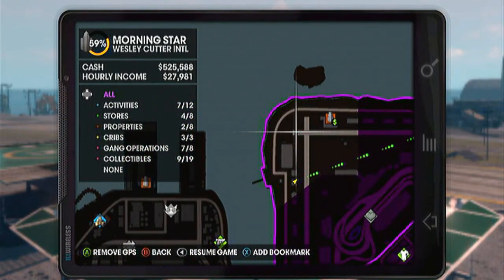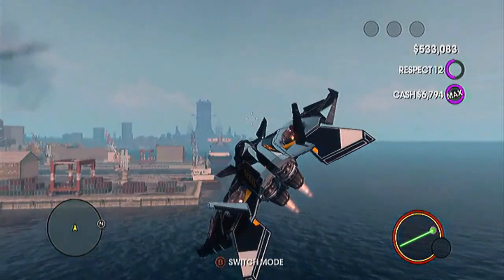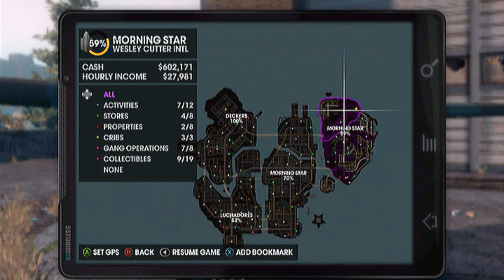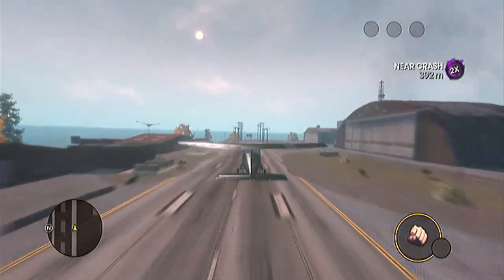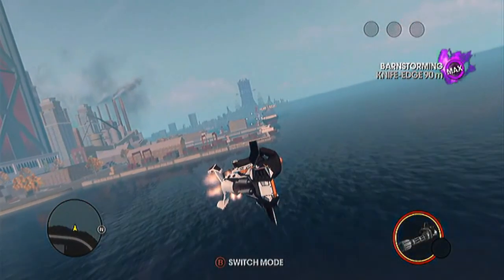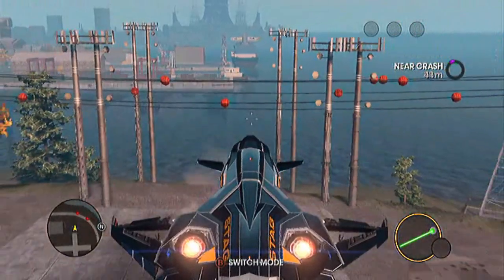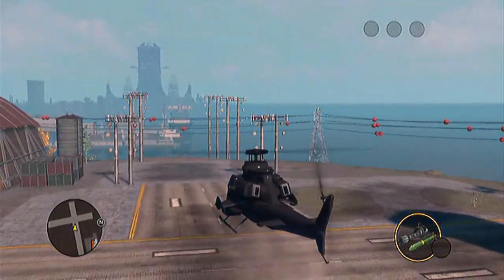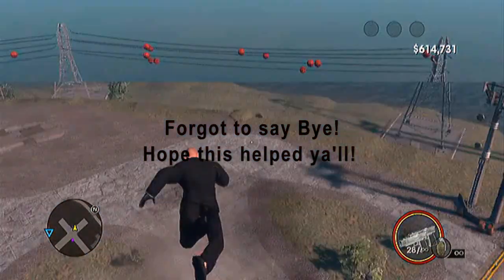̶E̶a̶s̶i̶e̶s̶t̶ ̶w̶a̶y̶ ̶t̶o̶ ̶m̶a̶k̶e̶ ̶m̶o̶n̶e̶y̶ ̶i̶n̶ ̶S̶R̶3̶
Ill use this video as a tips and tricks video for barnstorming instead!